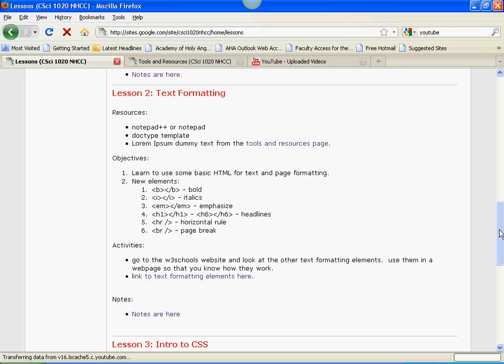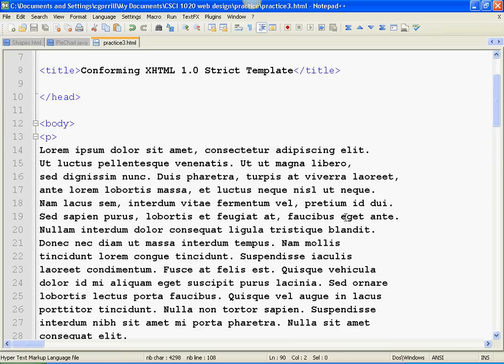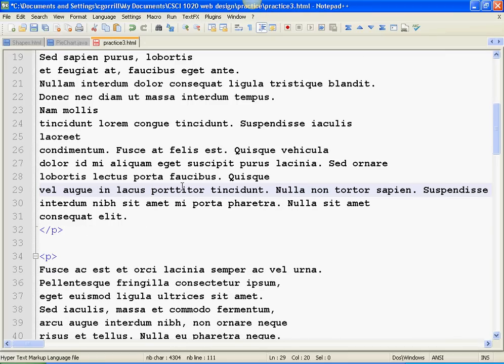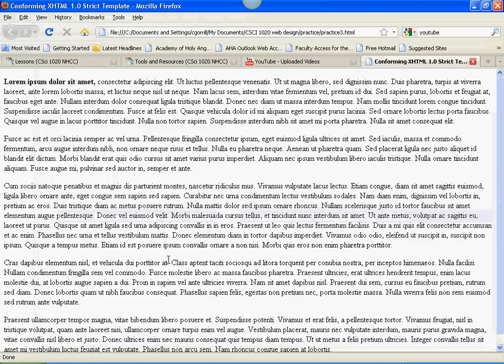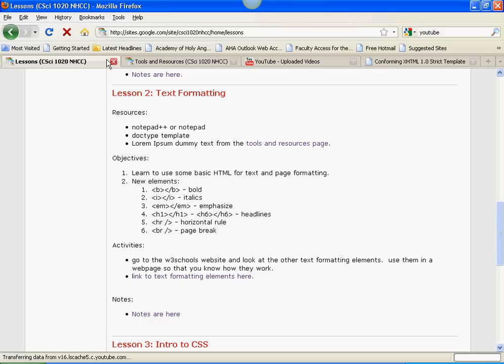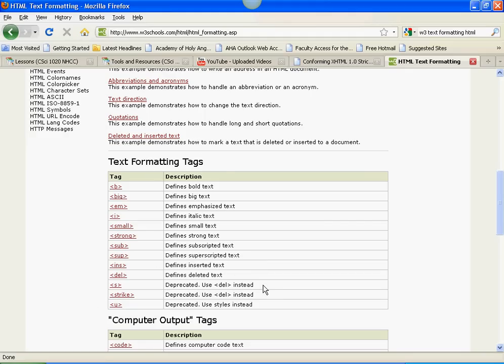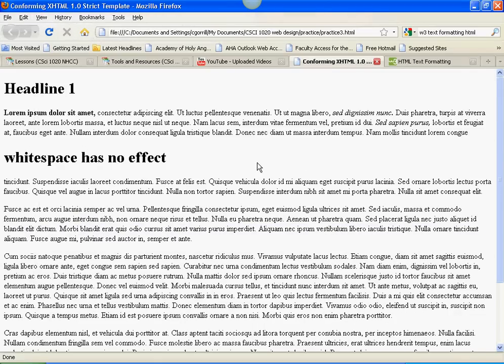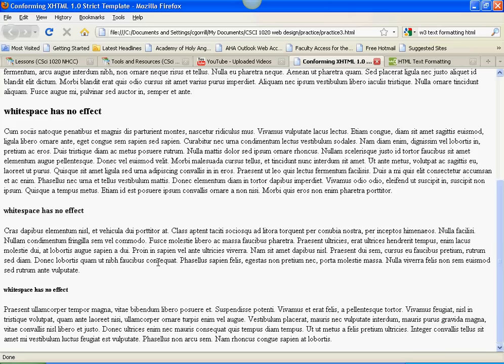Lesson2 part1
Text formatting.
Whitespace in html, bold, italics, and emphasis,.  Headlines.